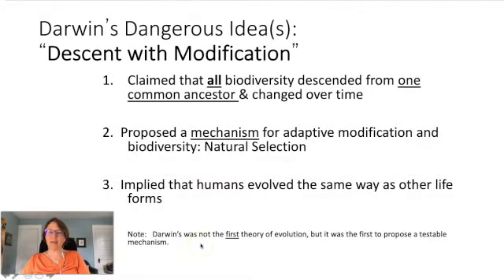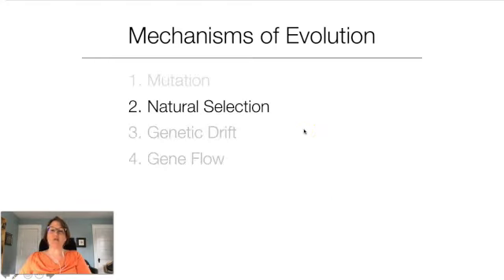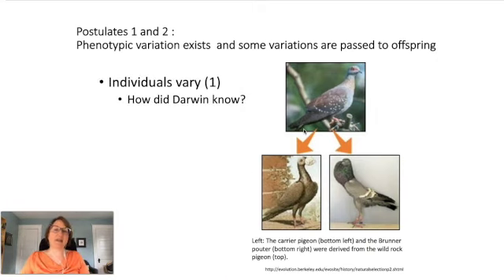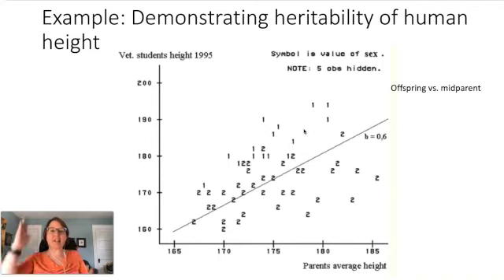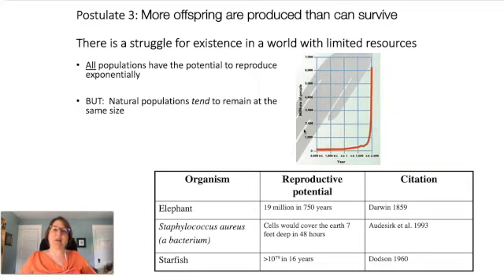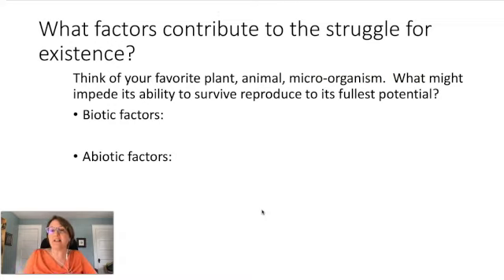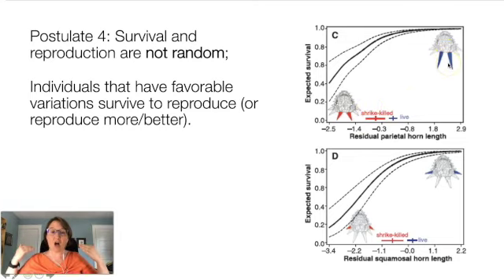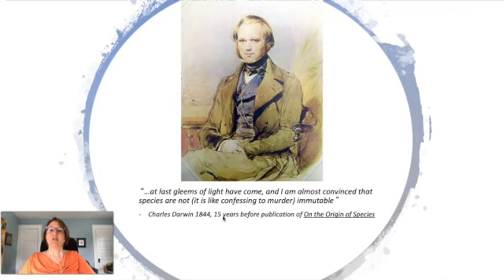Bio102: Postulates of Evolution by Natural Selection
Bio102: Postulates of Evolution by Natural Selection, based in part on Freeman Biological Science (7e).